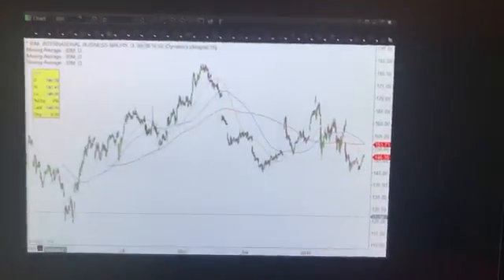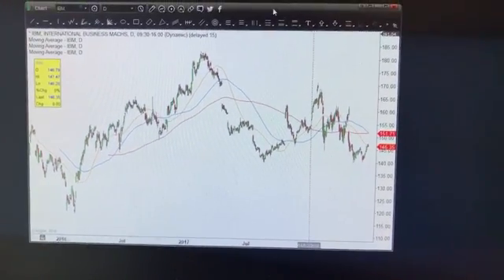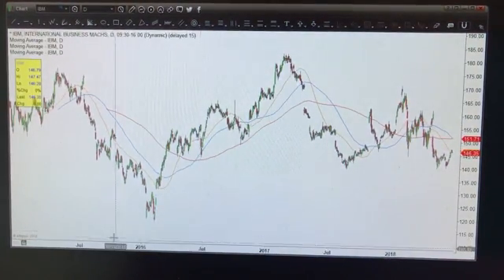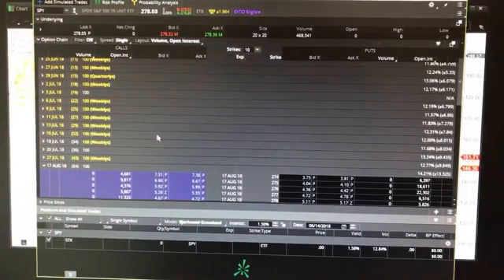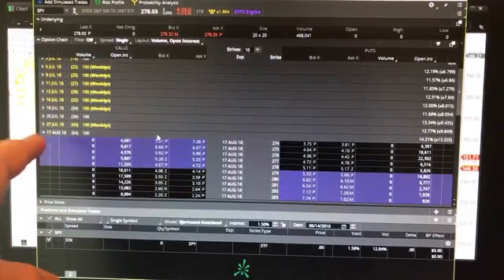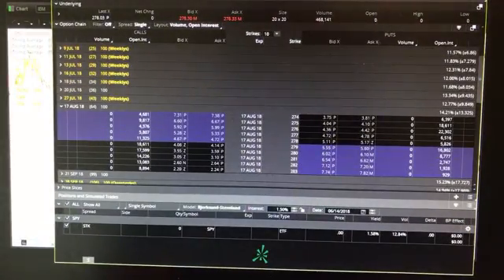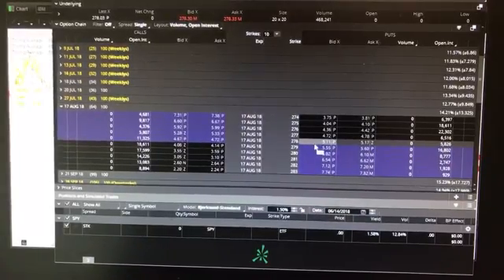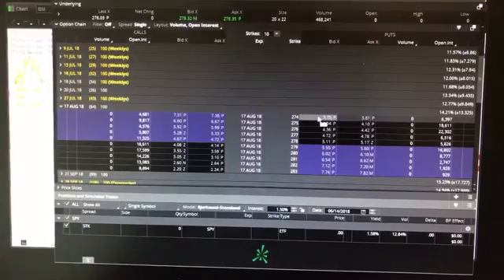Options part 2: Hedging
A simple  hedging strategy using options can go a long way to improve both near term and longer term profitability of portfolios. The key however is not to confuse a hedge with a trade.